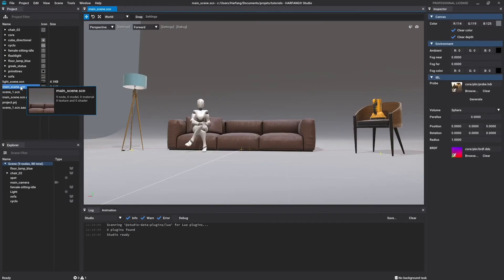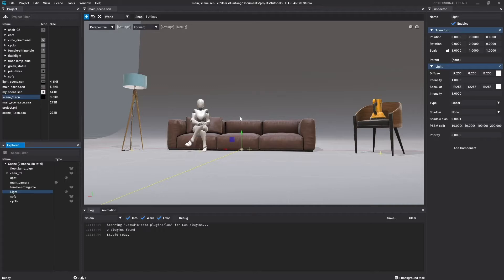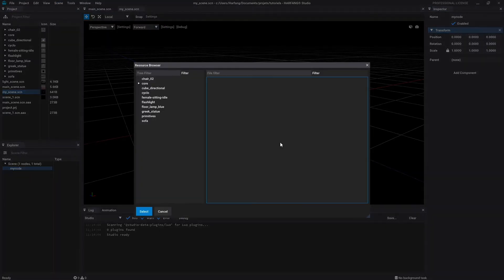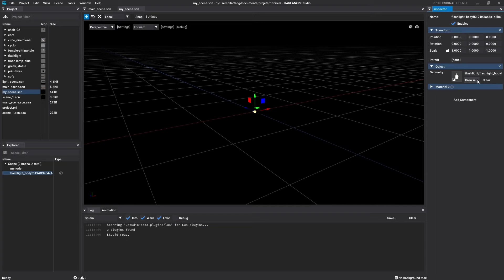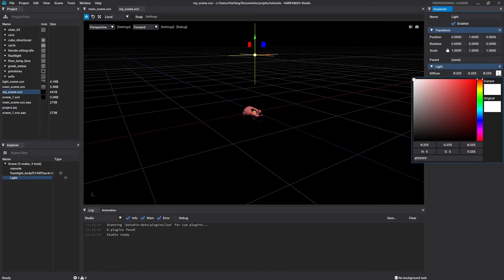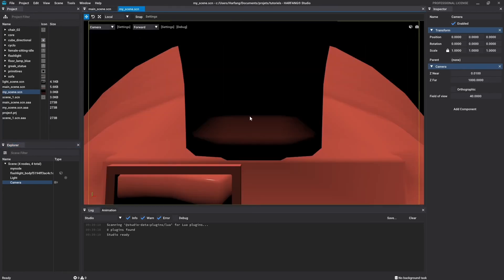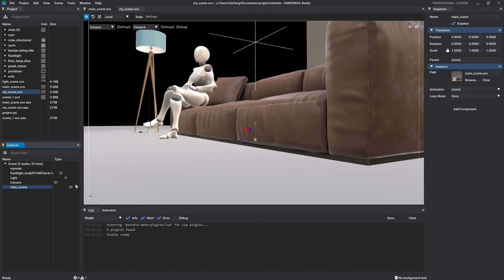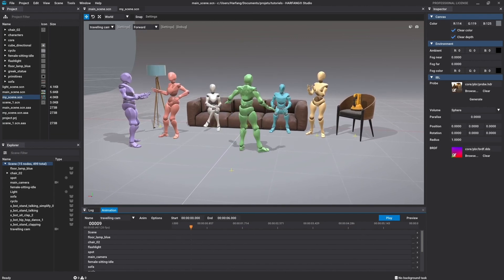Create a basic scene & add content with Harfang Studio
👉 Let's learn how to create a new scene, and add some contents to create 3D environment !

After this tutorial series, available in our playlist, you will be able to use Harfang Studio in your projects !

00:00 Intro
00:15 Introduction of the scene concept
01:07 Create a scene
01:35 Adding a basic node
02:29 Adding an object
03:59 Adding a light
05:20 Adding a Camera
06:30 Adding an instance
07:43 Outro

👉​ HARFANG®️Studio is a 3D editor for creating real-time scenes & animations that match your design vision.
It can manage the entire 3D graphics production workflow in a simple and optimized manner, without compromising the integration in other development environments.